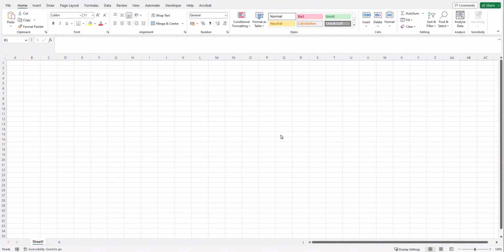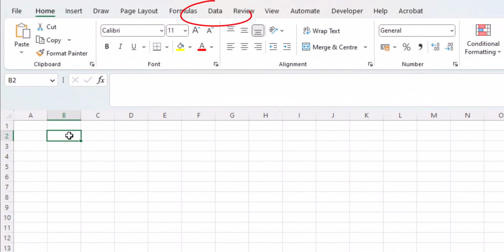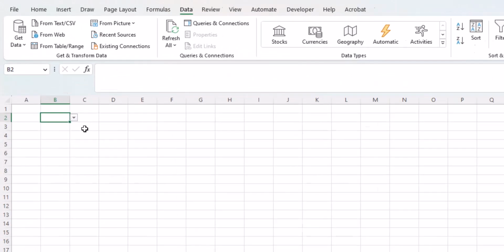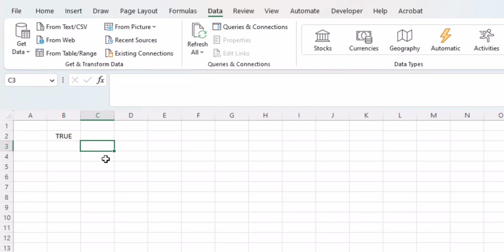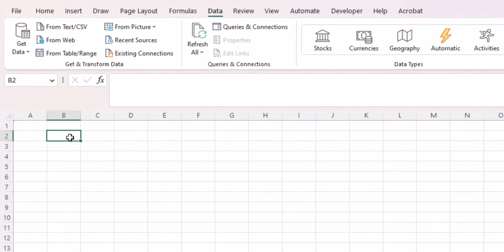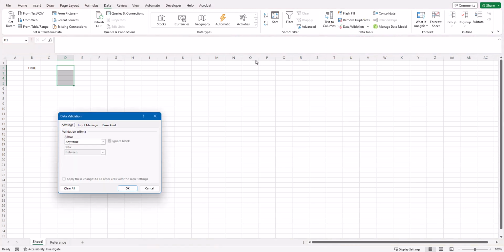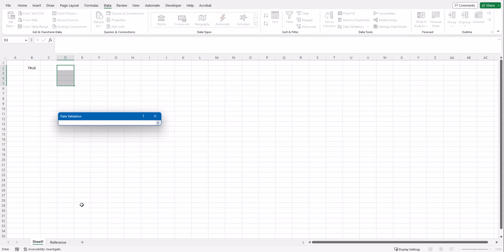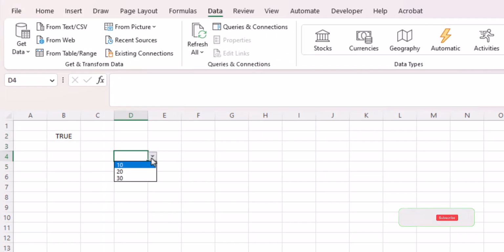Quick Hints & Tips for Excel - Using Dropdown Lists in Excel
Quick Excel Hints and Tips. A short video, showing the functionality of how to use Dropdown lists in Excel. We look at how to insert the list using simple text separated by comma delimiters, but also by utilising a pre built reference table of allowed values.